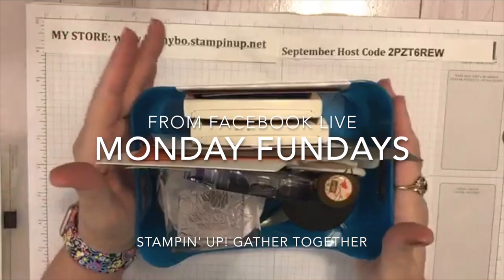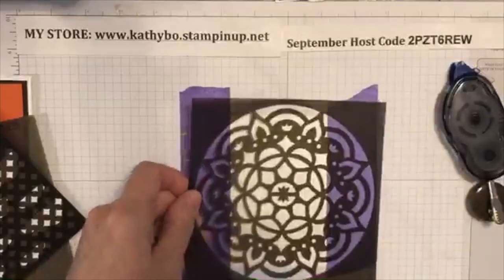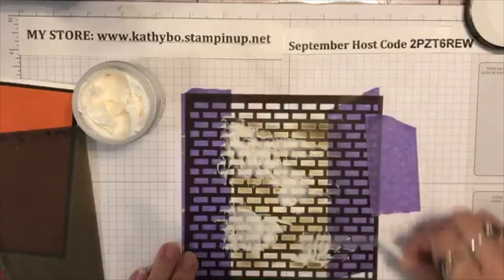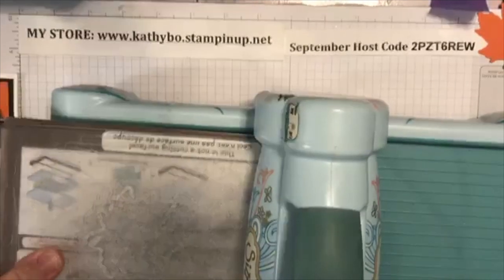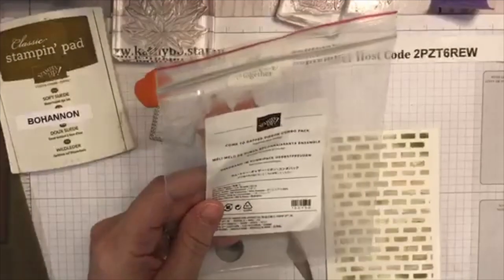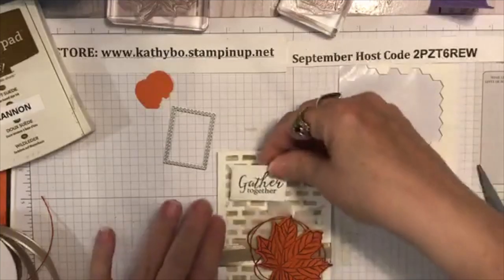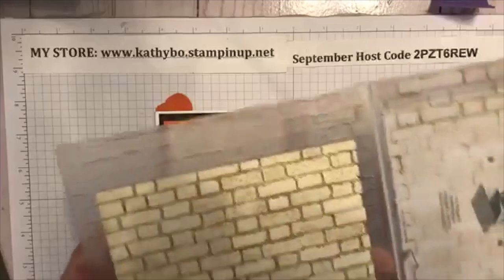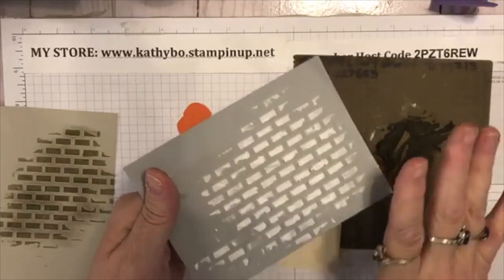Monday FUNdays Sept 23,2019 Edited from Facebook